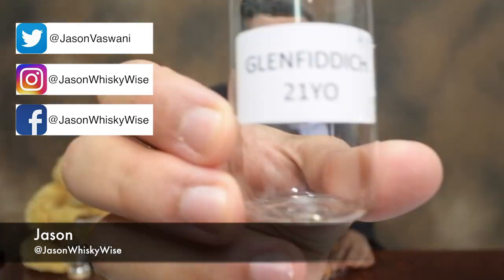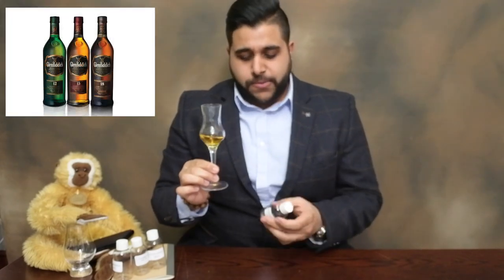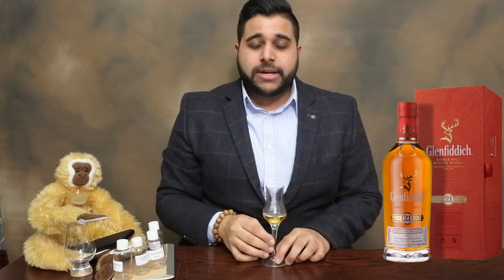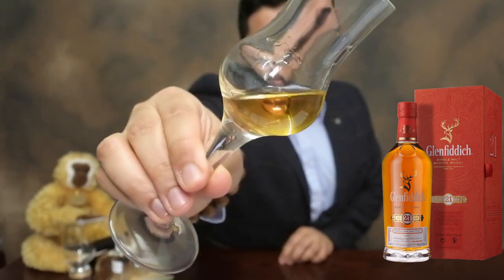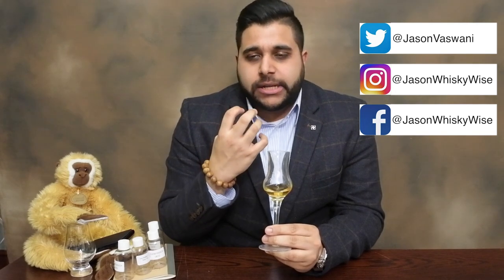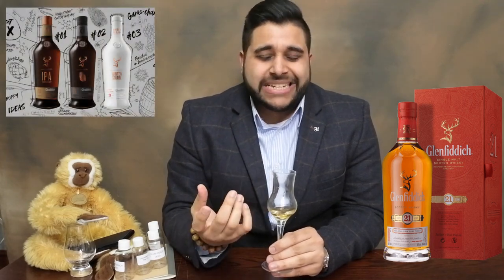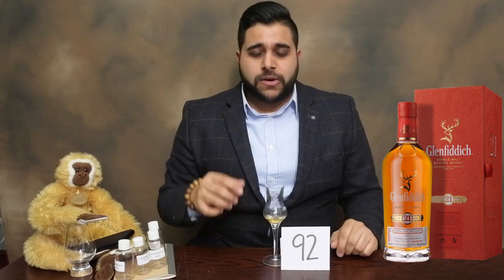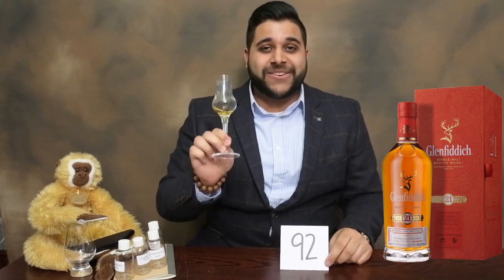Glenfiddich 21 Year Old Reserva Rum Cask Review #113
Welcome to JasonWhiskyWise and to review #113 which will focus in on the Glenfiddich 21 Year Old Gran Reserva Rum Cask. To start my series in to Glenfiddich Range I’ve decided I’ll start from the very well-known expression which is the Glenfiddich 12 Year Old and work my way to the Glenfiddich 21 Year Old Rum Cask.

Glenfiddich Range:
- Glenfiddich 12 Year Old
- Glenfiddich 14 Year Old Rich Oak
- Glenfiddich 15 Year Old Solera Vat
- Glenfiddich 18 Year Old Small Batch
- Glenfiddich 21 Year Old Gran Reserva Rum Cask
- Glenfiddich 25 Year Old Rare Old
- Glenfiddich 26 Year Old Excellence
- Glenfiddich 30 Year Old